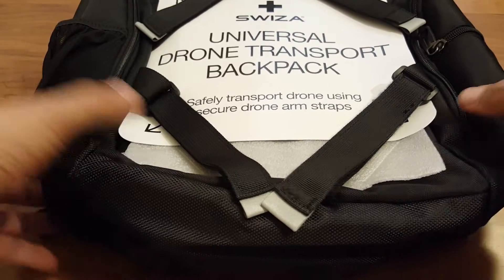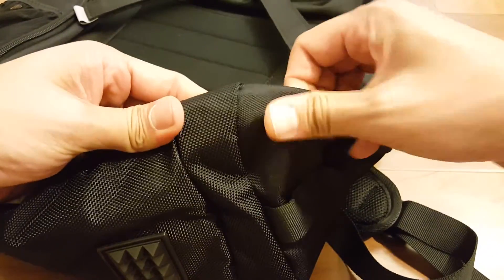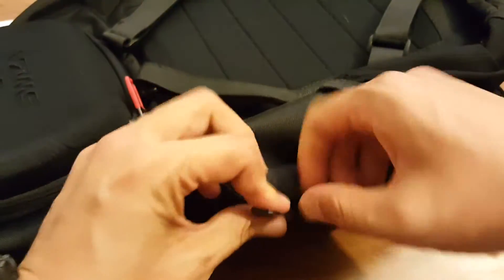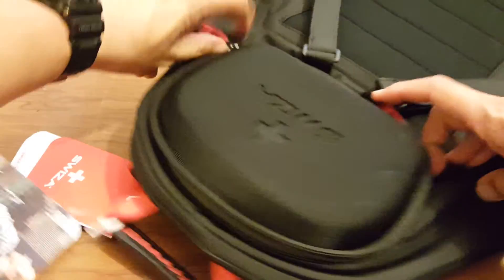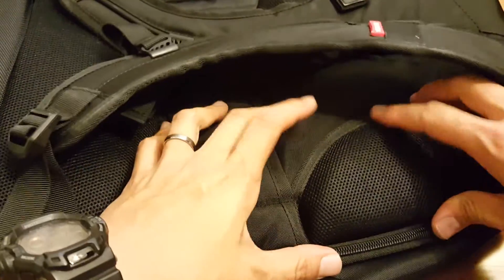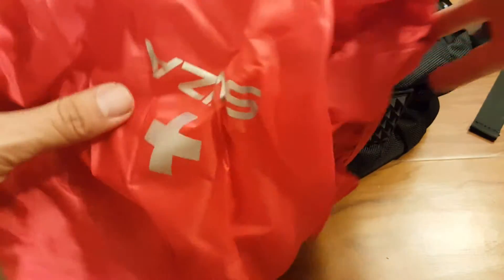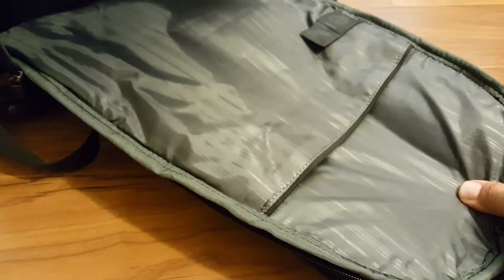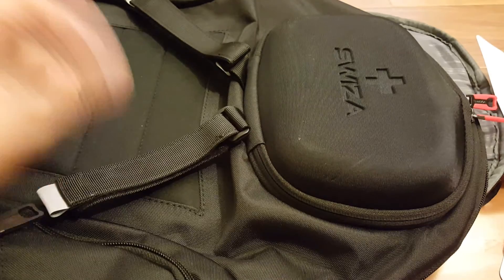Best Tech Backpack Drone Laptop Tumi Incase Oakley Swiza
This is the best tech bag I've come across. Use to transport Drones